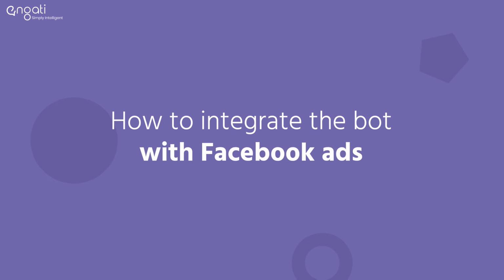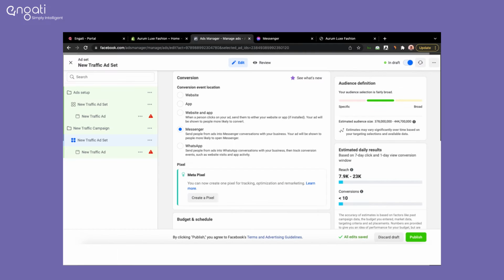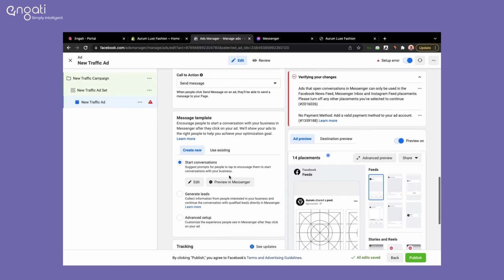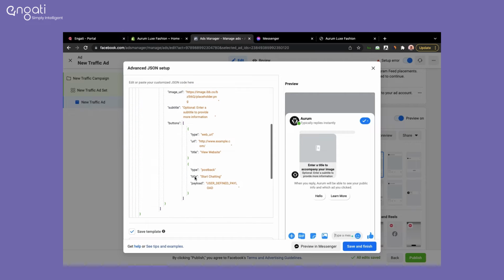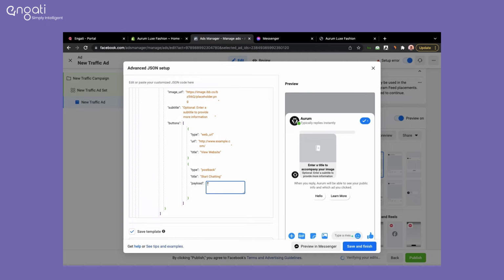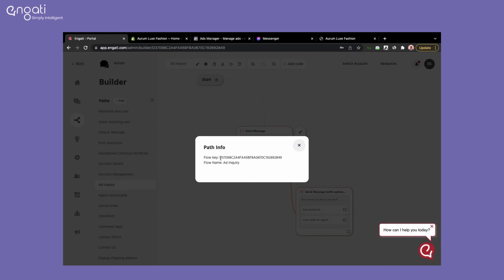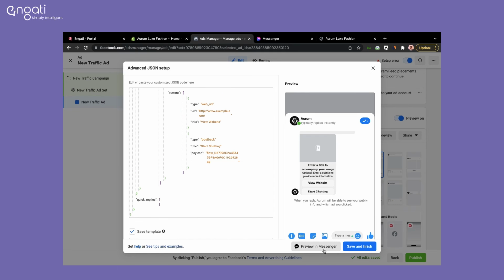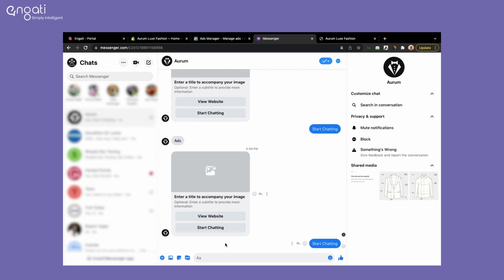How to integrate Engati's chatbot with Facebook ads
In this video learn how to integrate Engati's chatbot with Facebook ads.